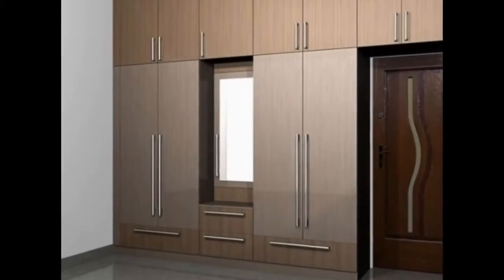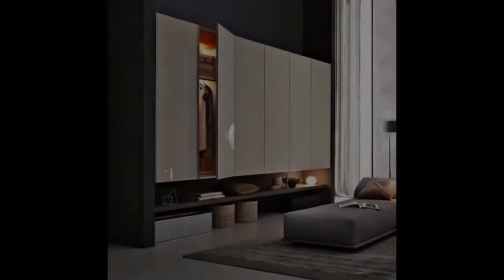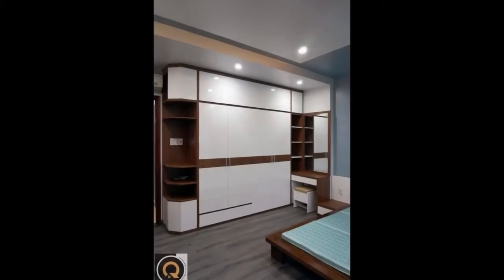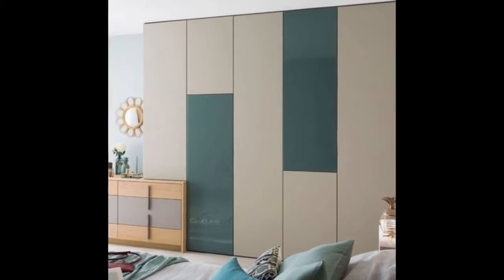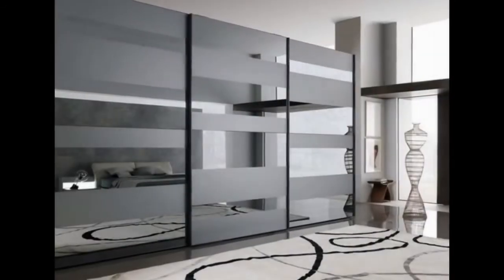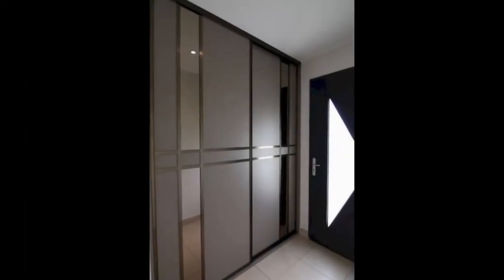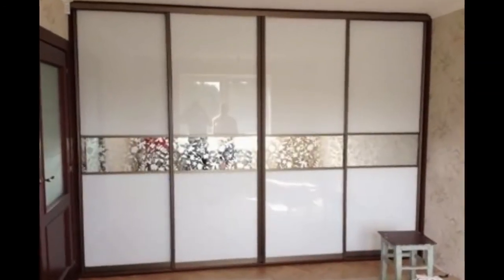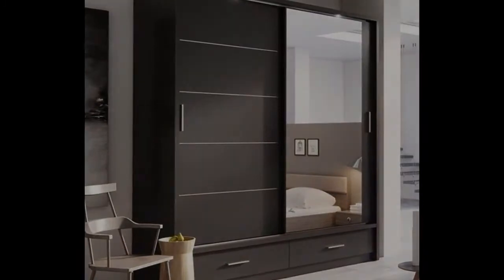Top 100 Stylish Wardrobes Design ideas 2021 Modern bedroom cupboards designs #2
50+ Modern Cupboard Designs ideas For Bedroom ideas
Best 25+ Bedroom cupboards ideas || Wooden Bedroom Wardrobe Design Ideas
Bedroom Wardrobe Design Ideas for Small Rooms Bedroom Cupboard Designs Wardrobe Designs Ideas
100 Bedroom cupboards designs - Modern wardrobe interior design catalogue 2021
(2020) Latest & Stylish Wardrobe Designs | Beautiful Cupboards Design Ideas

wardrobe design
bedroom cupboard designs
cupboard designs for bedrooms
20 Modern Wardrobe Design 6'x7' | Cupboard Design | Almirah Design | Almari Design |

Get the latest videos of kitchen, bedroom, apartment and house innovative ideas.